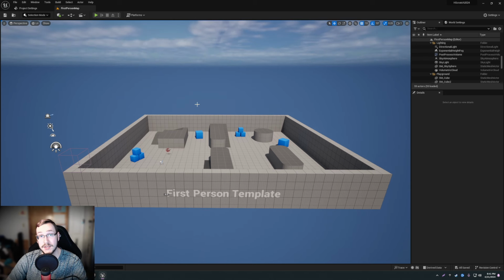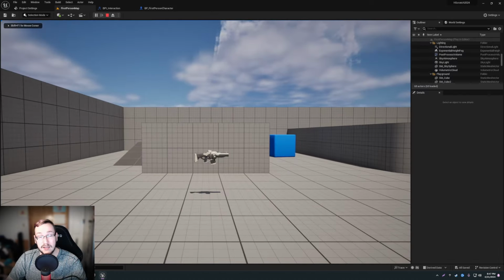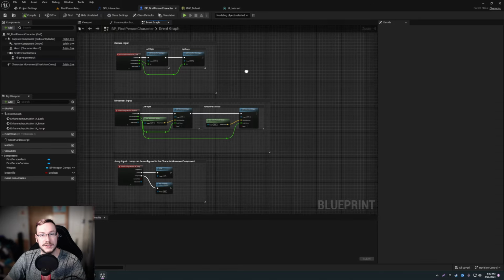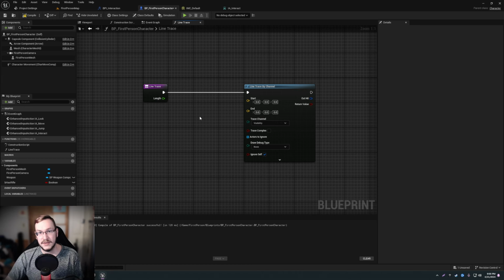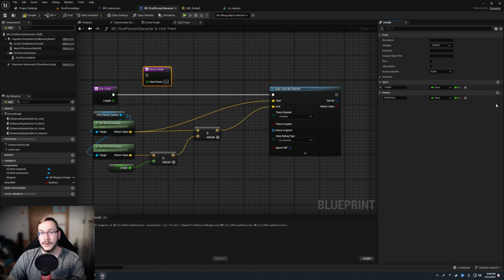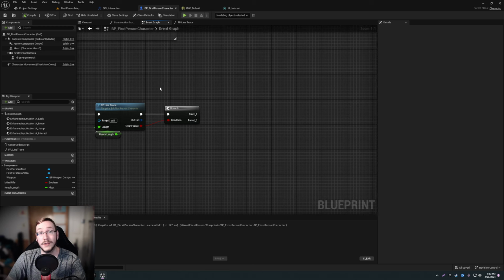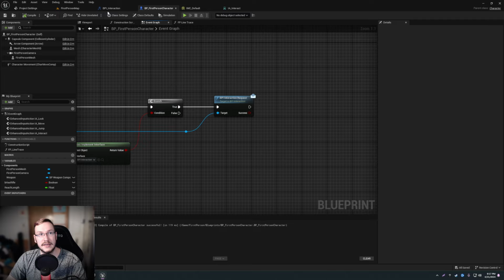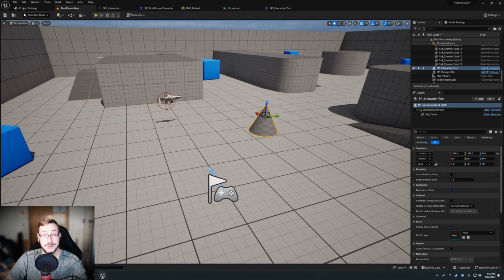UE5 - Create a Horror Game from Scratch (1) - Interaction System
Welcome back to creating a horror game from scratch! In this episode we develop one of the core mechanics for our horror game, the interaction system!